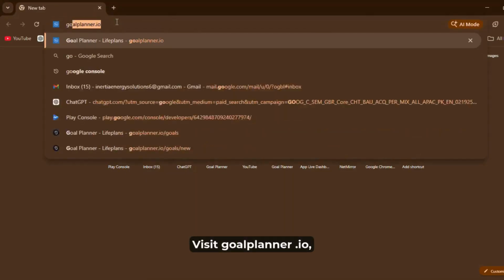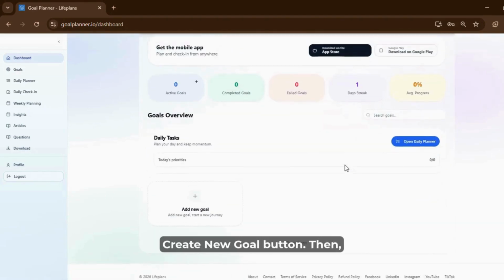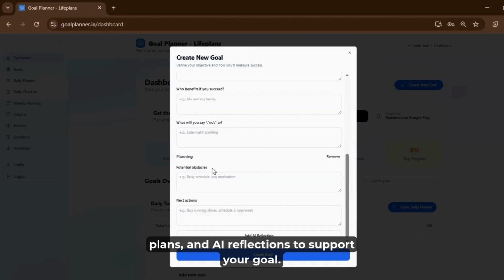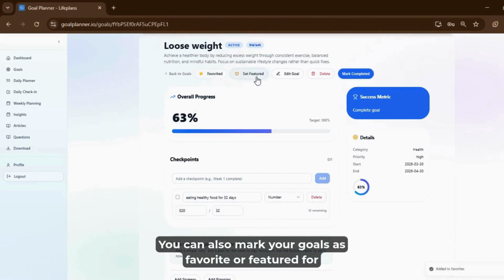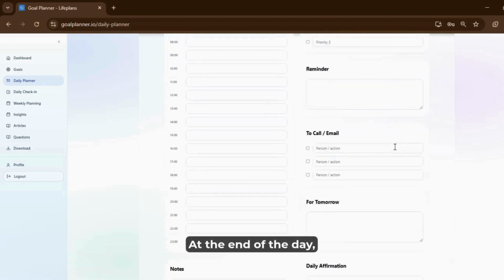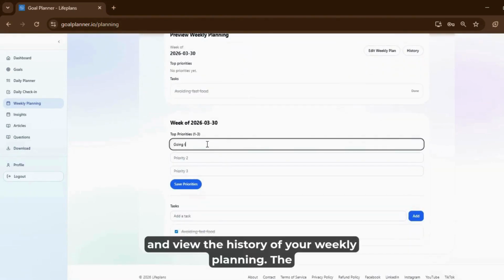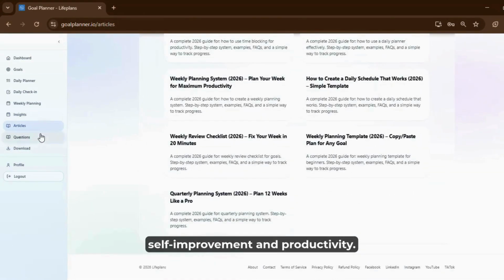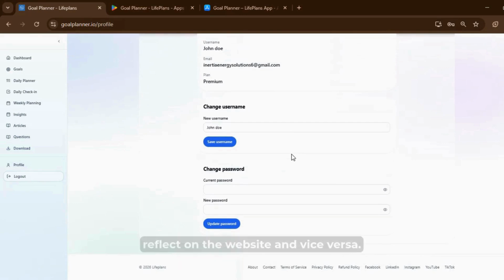How to Set Goals on Web & Mobile | Free Goal Planner App Tutorial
Learn how to set goals step by step on the LifePlans website and mobile app. Turn a big goal into weekly priorities, daily tasks and habits, then track your progress with AI checkpoints.

In this tutorial:
- Create your first goal
- Break it into small steps
- Plan your week with 3 priorities
- Track habits and progress